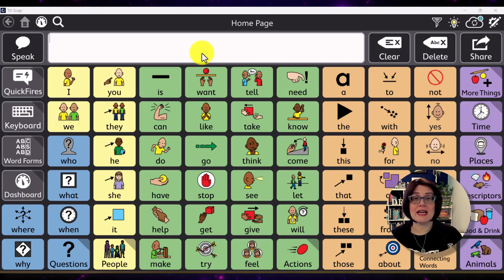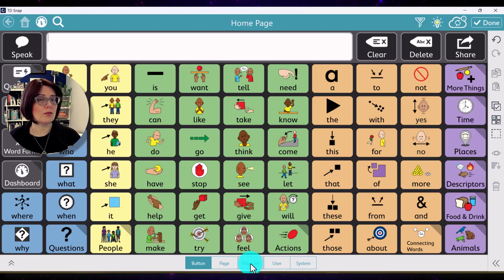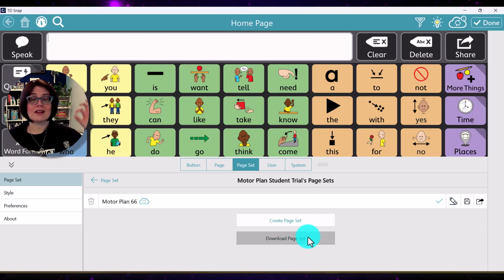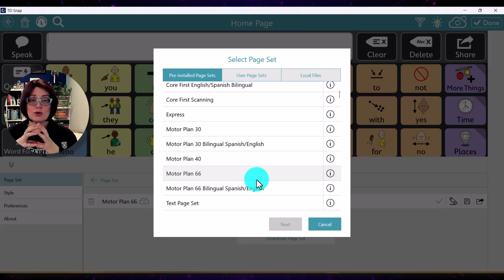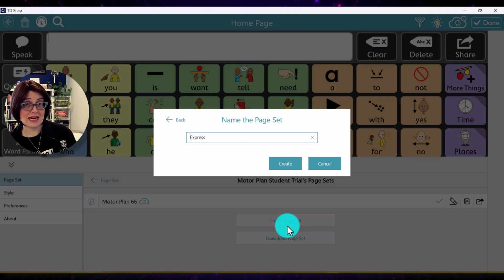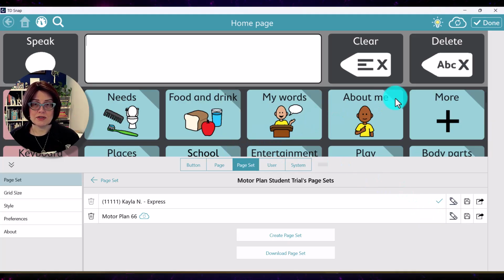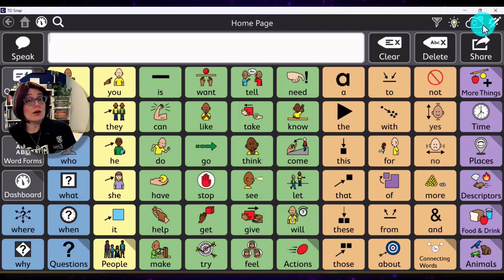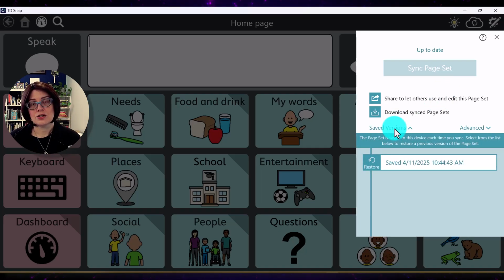Changing Page Sets in TD Snap